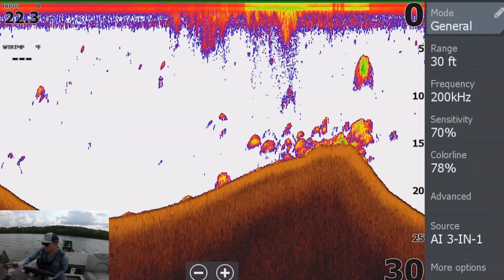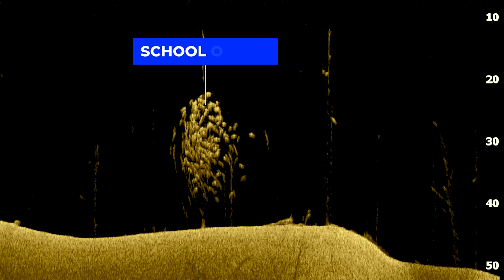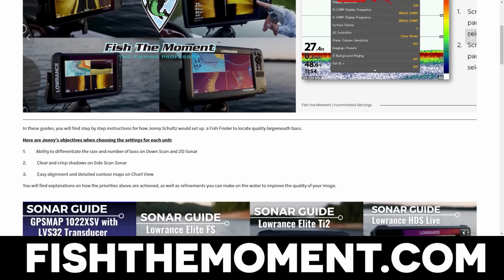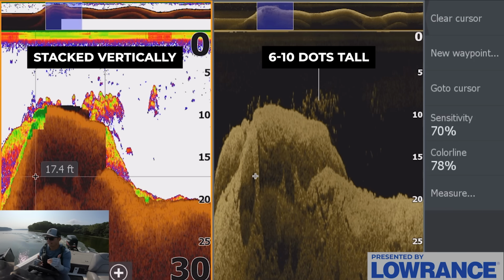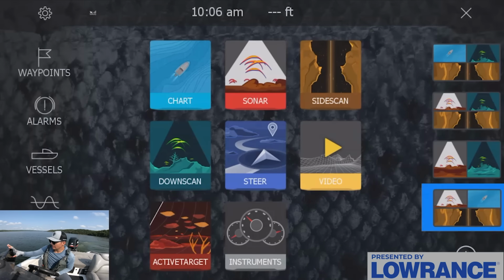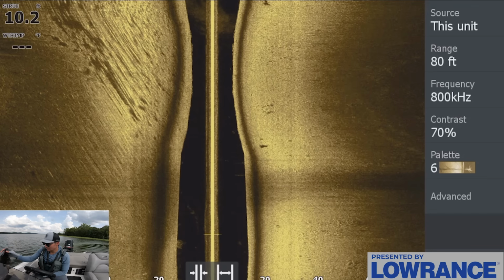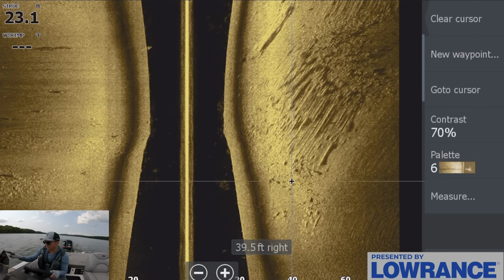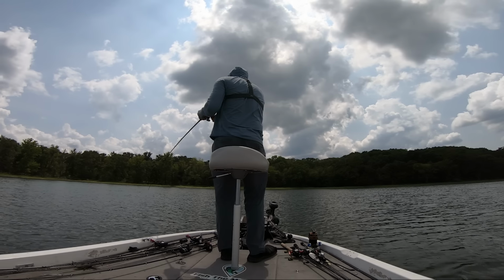3 Obvious Signs You’re Seeing Bass on a Fish Finder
Maps:
Google Earth